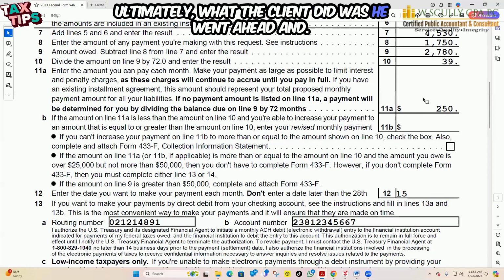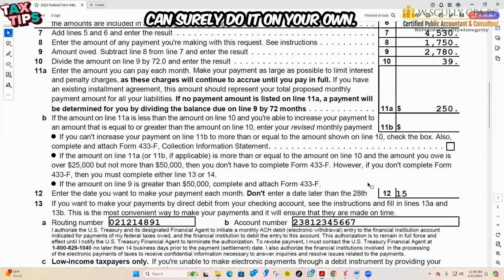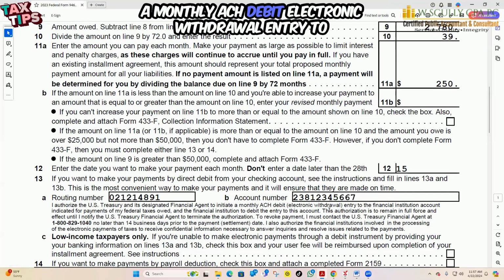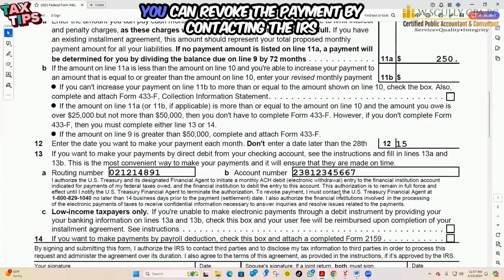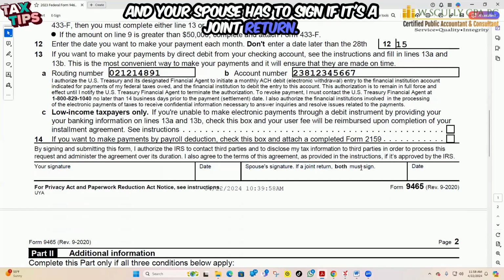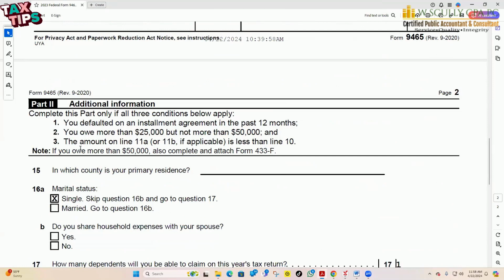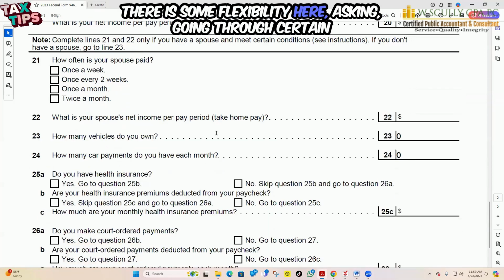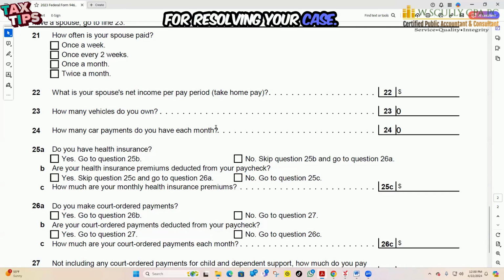IRS Online Payments and Installment Agreements: A Step-by-Step Guide for Form 9465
In this video, we'll walk you through the process of making online payments to the IRS and setting up an installment agreement. Learn how to fill out the forms, avoid fees, and protect your financial information.

Beginning February 1, 2024, and for every 1st of month until July 1, 2024, I will be hosting a webinar titled, "How To Protect Yourself From The IRS & Resolve Your Tax Debts!". You can get free tickets for this event by clicking the following or by searching Eventbrite.
Hey, my name is Wayne Scully, owner of W. SCULLY, CPA, PC, and I am a tax and business strategist. Our focus is to provide solutions to landlords, flippers and real estate pros in the NY Tristate area. My firm offers tax compliance, business consulting, and high value tax planning strategies to save thousands of dollars.
Wayne migrated from Jamaica in the 1990s; now lives in Queens, NY. He enjoys biking, running, & strength training. He is a proud father of one.
Tagline: “Taxing you is their job, saving YOU is ours...or we'll give you $100!"
Mailing address:
126-15 Foch Boulevard #200532

Office Address (by appointment only):
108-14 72nd Avenue, 2nd floor

Wanna chat with me? Pick a convenient time on my calendar

Check out season 1 & 2 of our podcast, “Black Pros on Money, Honey!”
The Black Pros On Money, Honey! is a frank discussion that provides the best information on Tax Strategy, insights for financial literacy, and developments in the technology behind these sectors. Each week, you hear first-hand accounts from seasoned practitioners, who provide no-B.S. answers to your biggest questions, new perspectives on how professionals create narratives that address tax/financial issues, or just simple information to keep you informed & proactive when it comes to money matters. Welcome to the show in the know, “Where none of us are smarter than all of us.”

Check out my book, "21 Tax Topics to Compliant & Save Money!"

Book Description: Do you want to effectively navigate the IRS tax maze? If your answer is yes, then this book is for you. But, even if you only want to learn more about taxes, this book is for you because it's chock full of great information for every taxpayer. Unlock the answers to some tax traps and pitfalls, and save money. The author interjects humor and interesting stories focused on real taxpayer interactions to illustrate ways your problems can be solved. Tax problems can find you, whether you are black or white, rich or poor, self-employed or employed by someone. The main thing to remember is that there is a solution to every tax problem.

This book discusses often forgotten or unknown taxpayer rights and protections; negotiating installment agreements; ways to effectively abate or get rid of penalties, and even interest. On radio and TV adverts, tax resolution companies talk a lot about "pennies on the dollar" settlements, which are often not so simple. Therefore, the book debunks myths associated with the offer-in-compromise program. Liens and levies are scary, because who wants to lose their assets, so it tackles those topics too.
00:00 Introduction
01:31 How payments work
01:55 Why not use this form
02:07 More about payments
02:49 Revoking a payment
03:03 Low-income taxpayers save
03:20 Signing & Terms
03:35 Additional info if you owe $50K
04:35 Wrap up